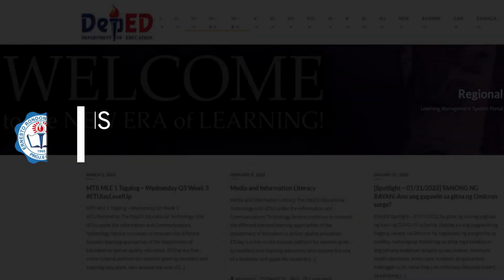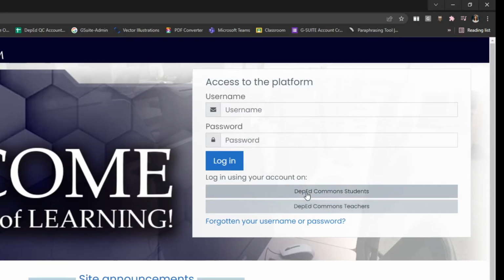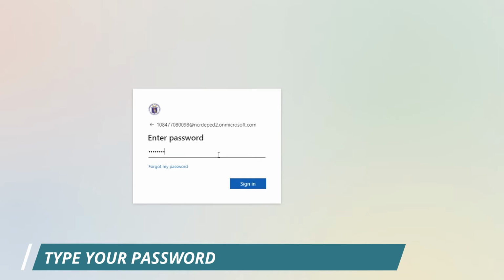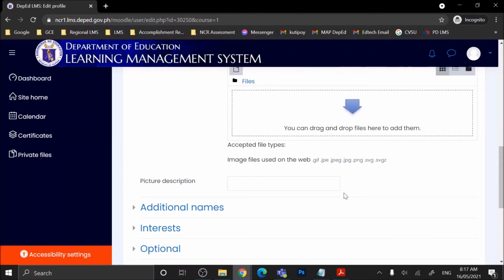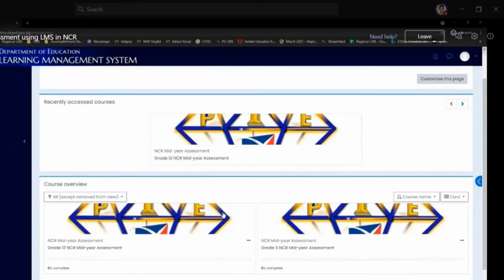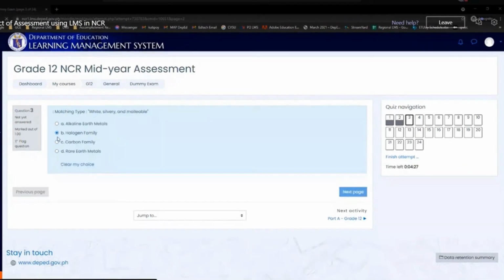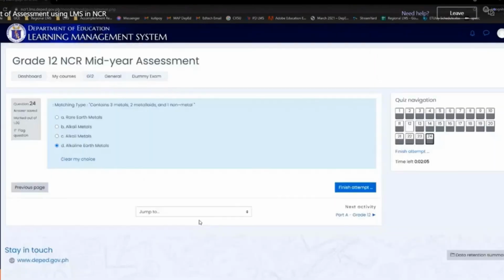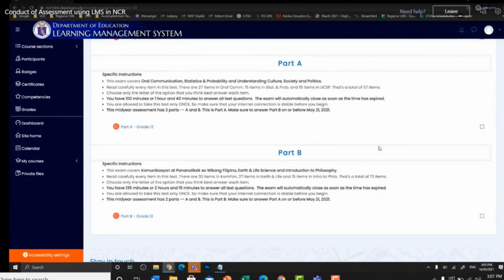LAMP 2: MIDYEAR ASSESSMENT LOGGING IN EXAM PROPER